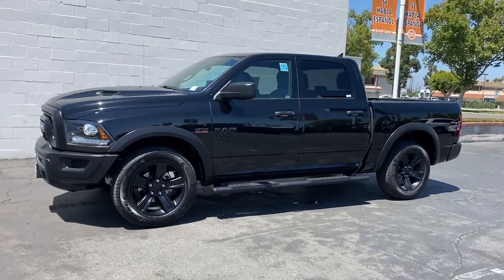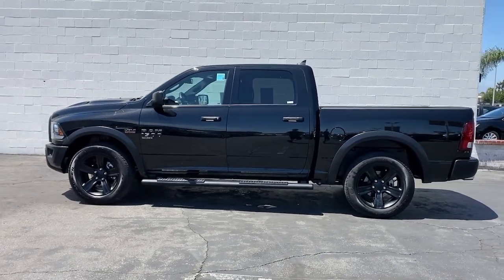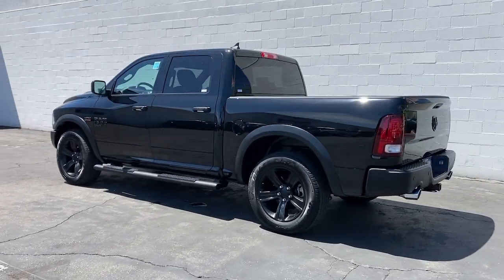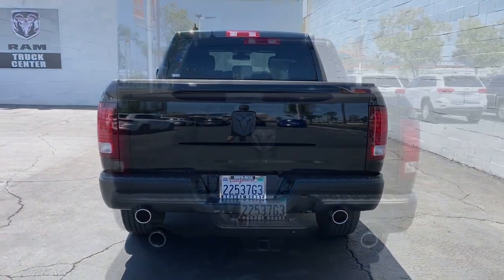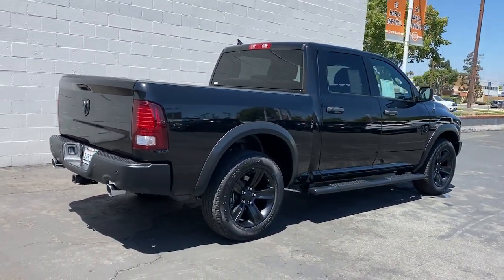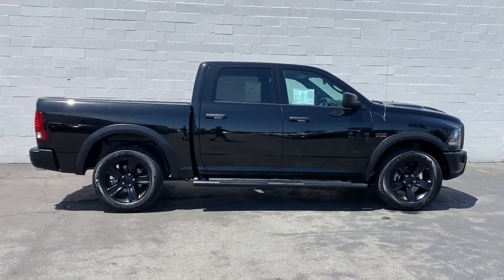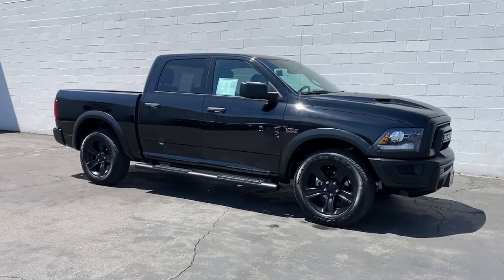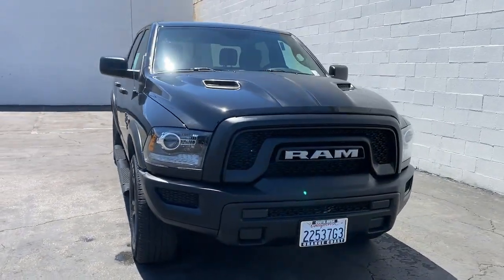2021 Ram 1500_Classic Costa Mesa, Huntington Beach, Irvine, San Clemente, Anaheim, CA MS563148P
2021 Ram 1500_Classic
2021 Ram 1500_Classic Warlock 4x2 Crew Cab 57 Box - Stock#: MS563148P - VIN#: 1C6RR6LT7MS563148

Ram Certified CARFAX 1-Owner ONLY 8167 Miles! FUEL EFFICIENT 22 MPG Hwy/15 MPG City! Back-Up Camera Alloy Wheels Bed Liner Tow Hitch MOPAR SPRAY IN BEDLINER MOPAR BLACK TUBULAR SIDE STEPS ENGINE: 5.7L V8 HEMI MDS VVT KEY FEATURES INCLUDE: Back-Up Camera Aluminum Wheels. OPTION PACKAGES: ENGINE: 5.7L V8 HEMI MDS VVT Electronically Controlled Throttle Heavy Duty Engine Cooling GVWR: 6900 lbs Next Generation Engine Controller Engine Oil Heat Exchanger HEMI Badge Heavy Duty Transmission Oil Cooler ELECTRONICS GROUP Google Android Auto USB Host Flip Cluster 7.0 TFT Color Display HD Radio Media Hub (2 USB AUX) Radio: Uconnect 4C w/8.4 Display 8.4 Touchscreen Display 1-Yr SiriusXM Guardian Trial Air Conditioning ATC w/Dual Zone Control Apple CarPlay MOPAR BLACK TUBULAR SIDE STEPS MOPAR SPRAY IN BEDLINER TRANSMISSION: 8-SPEED AUTOMATIC (8HP70) (DFD) CLASS IV RECEIVER HITCH. SHOP WITH CONFIDENCE: 24-Hour Towing and Roadside Assistance Car Rental Allowance 7-Year/100000-Mile Powertrain Limited Warranty 3-Month introductory subscription to SiriusXM Satellite Radio CARFAX Vehicle History Report 3-Month/3000-Mile Maximum Care Coverage Pricing analysis performed on 6/23/2022. Fuel economy calculations based on original manufacturer data for trim engine configuration. Please confirm the accuracy of the included equipment by calling us prior to purchase.